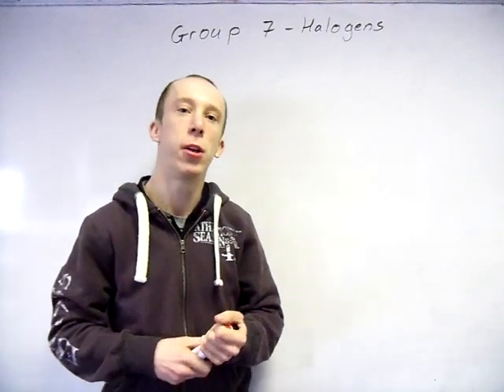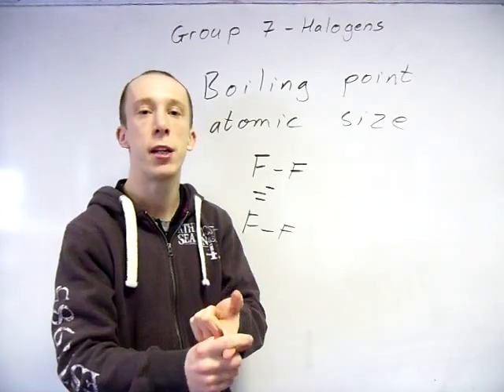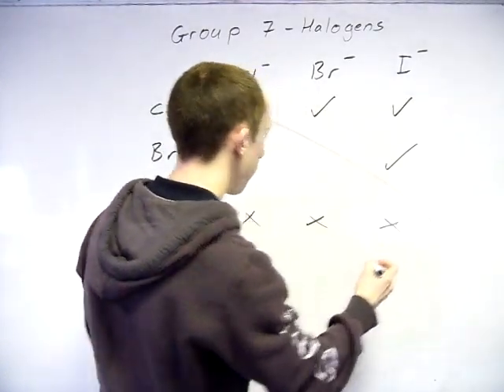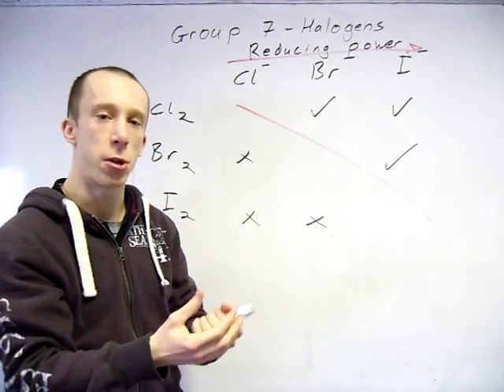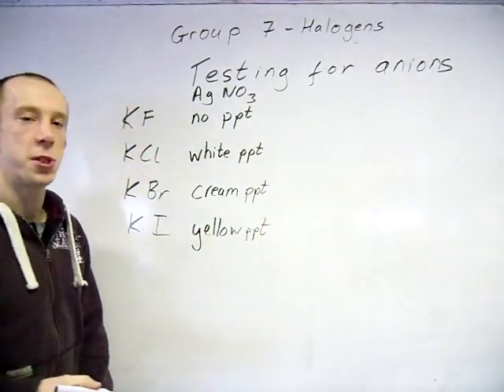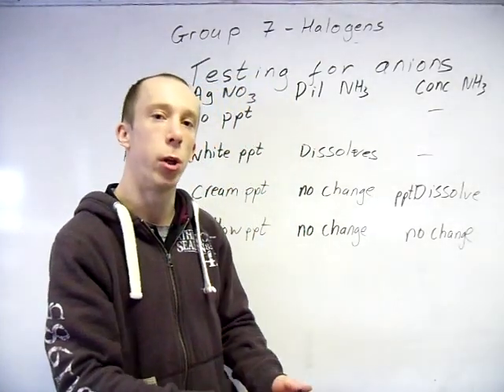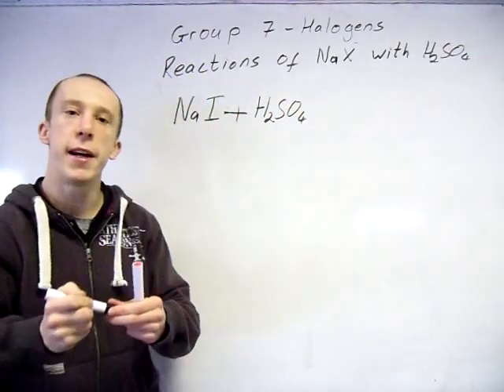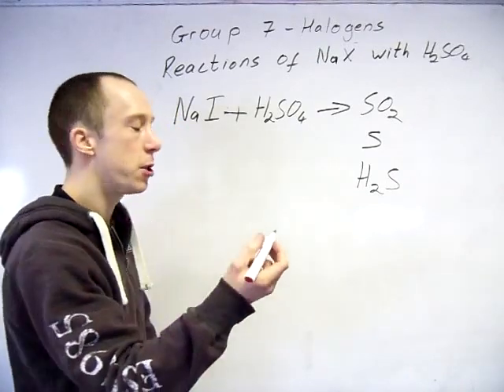3.2.3 - Halogens pt 1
Part 1 of 2 covering the halogens topic of the AQA AS syllabus